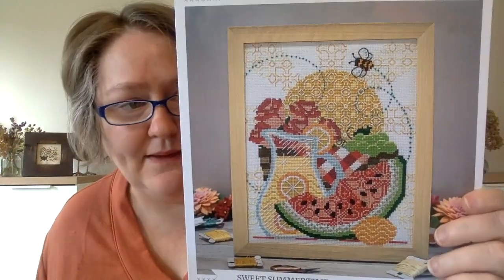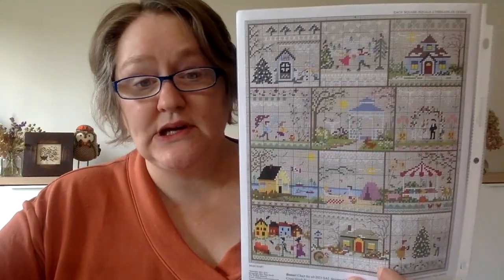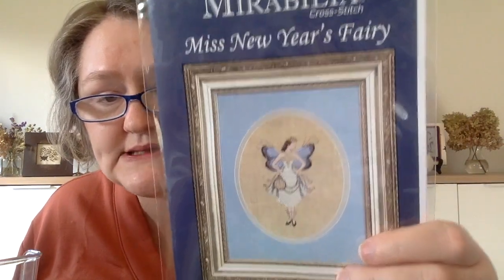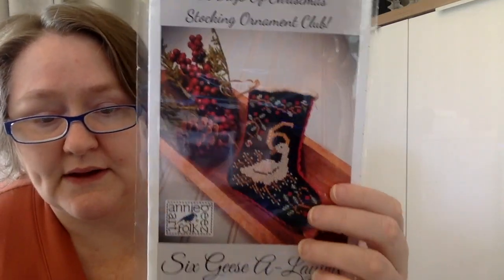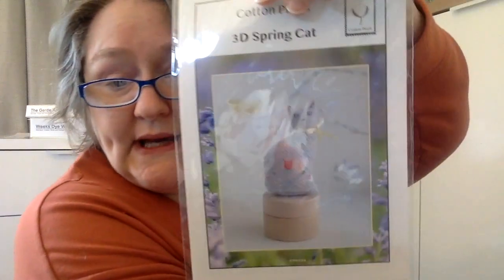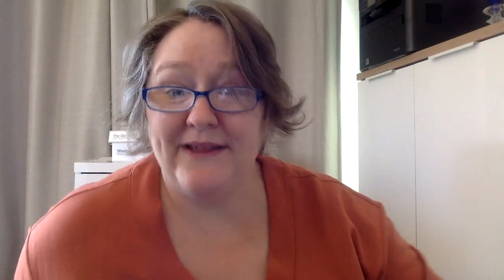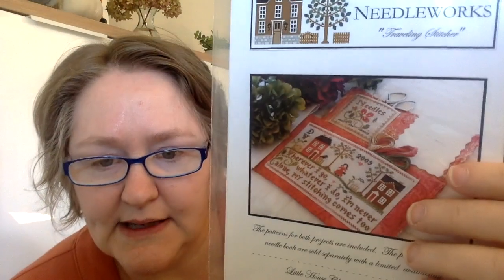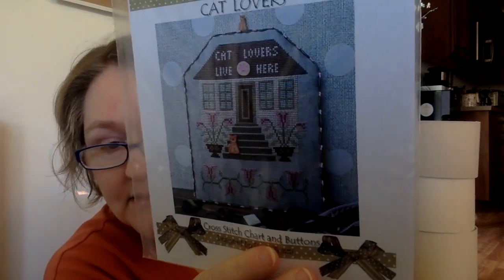Chart Stash Dive! October 2023